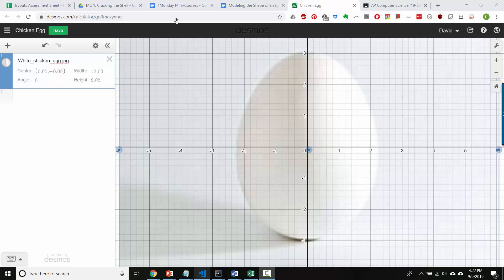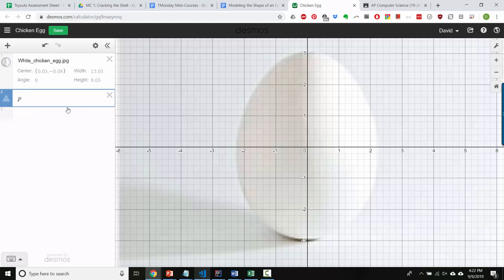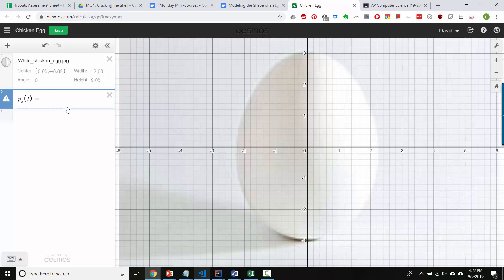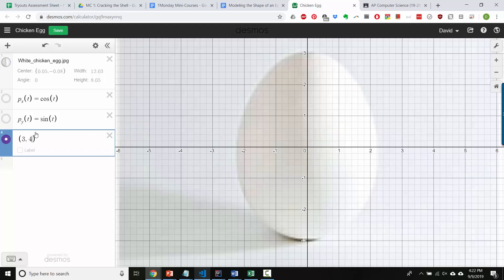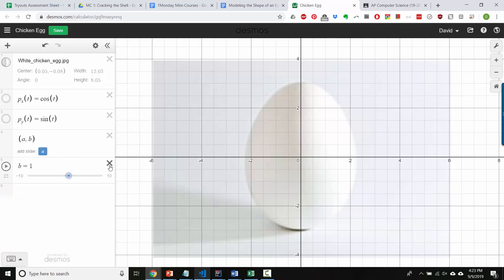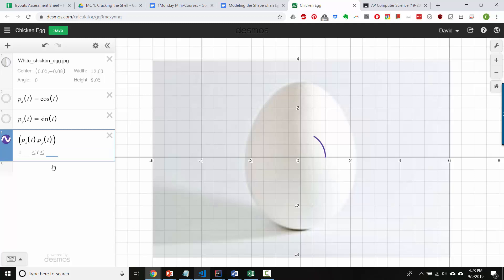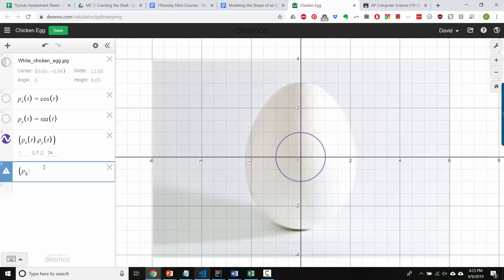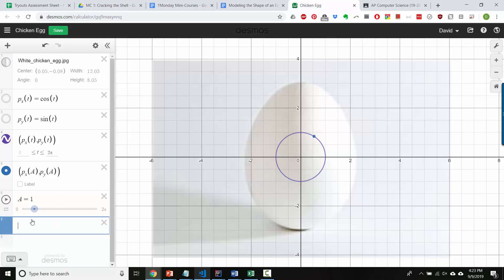Parametrics in Desmos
Quick reminder about using parametric equations in desmos.